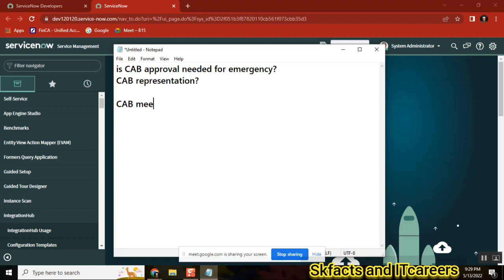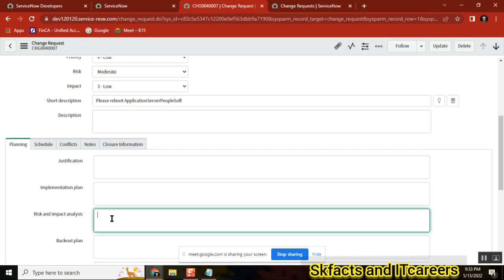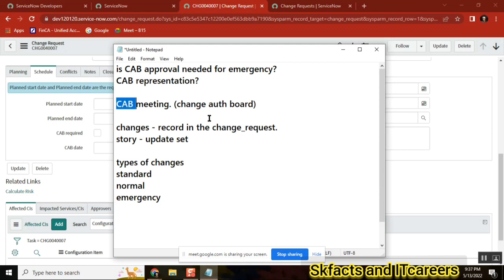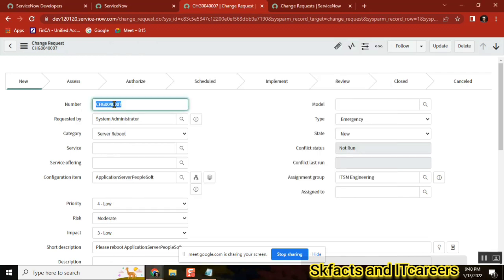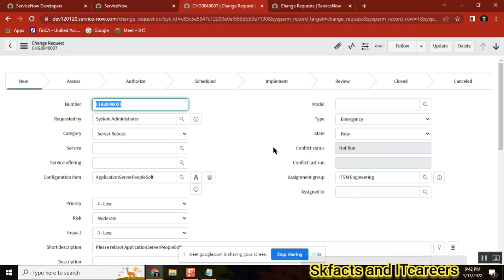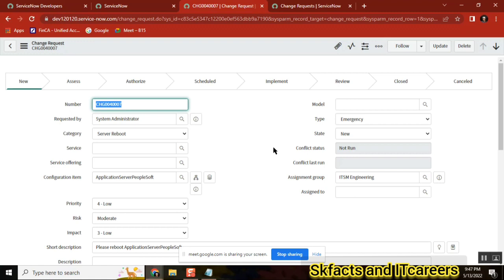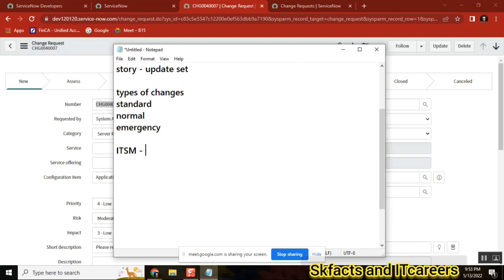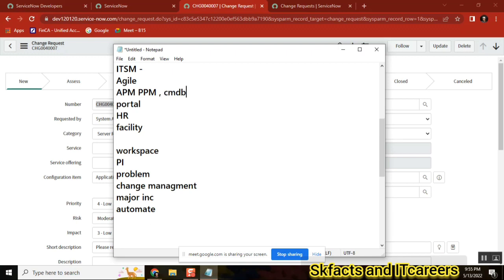30 servicenow most asked interview Questions & Answers/Suggestions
30 servicenow most asked interview Questions & Answers/Suggestions

servicenow developer,
servicenow integration,
servicenow training,
servicenow helpdesk,
servicenow adda,
servicenow admin interview questions and answers,
servicenow api,
servicenow application development,
servicenow atf,
servicenow architecture,
servicenow basic,
servicenow bangalore,
servicenow branding,
servicenow cmdb,
servicenow catalog,
servicenow company,
servicenow change management,
servicenow csm,
servicenow client script,
servicenow community,
servicenow discovery,
servicenow demo,
servicenow developer salary in india,
servicenow edureka,
servicenow explained,
servicenow events,
servicenow employee center,
servicenow esignature,
servicenow grc,
servicenow gyan,
servicenow grc demo,
servicenow gliderecord,
servicenow glideajax,
servicenow github,
g_scratchpad servicenow,
atul g servicenow,
servicenow hrsd,
servicenow hyderabad,
servicenow hindi,
servicenow itsm,
servicenow in telugu,
servicenow interview,
servicenow javascript,
servicenow job opportunities,
servicenow jobs,
servicenow java,
servicenow job interview questions,
servicenow kida,
servicenow knowledge management,
servicenow knowledge,
servicenow learning,
servicenow ldap,
servicenow notifications,
servicenow now mobile app,
servicenow navigation,
servicenow now mobile app configuration,
servicenow orchestration,
servicenow overview,
servicenow portal,
servicenow ppm,
servicenow portal development training,
servicenow projects,
servicenow platform overview,
servicenow reports,
servicenow support,
servicenow scripting,